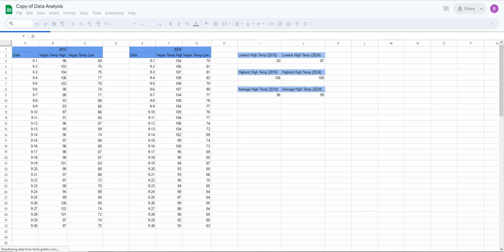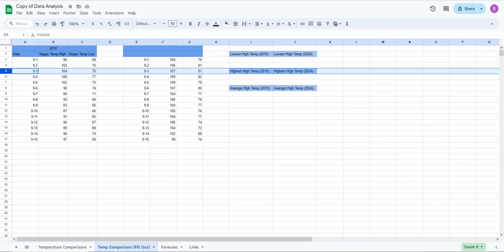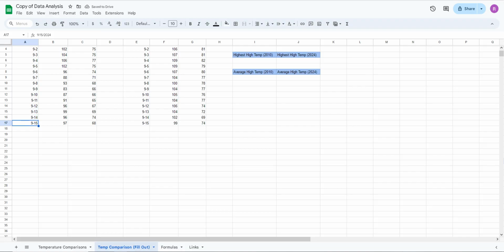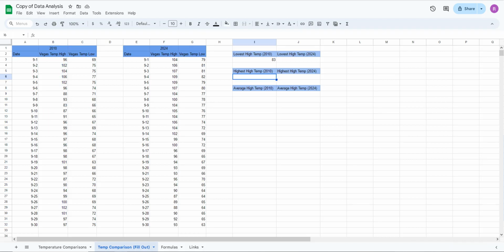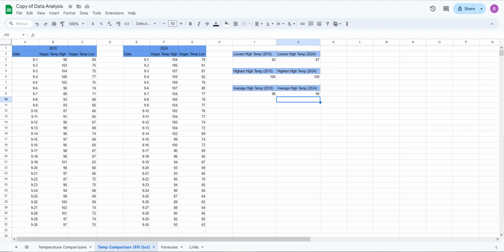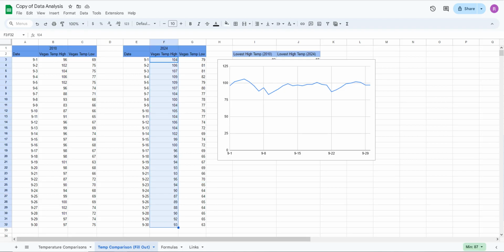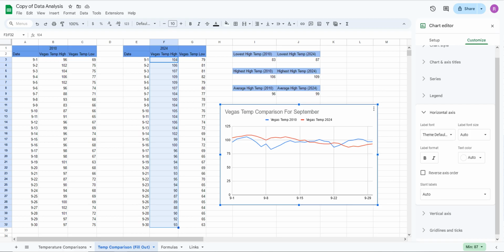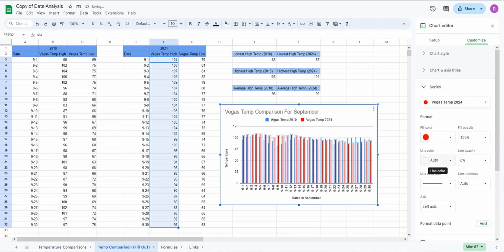Data Science: Creating a Temperature Comparison Spreadsheet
The video is intended to help you create a table for the purpose of comparing data. In this video, we use temperature as the content to help us create a table to compare values.